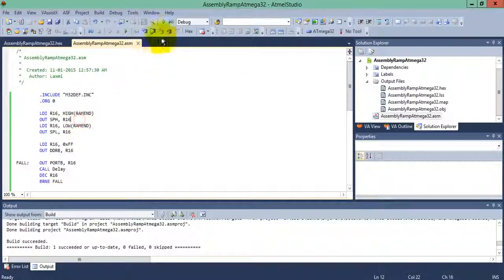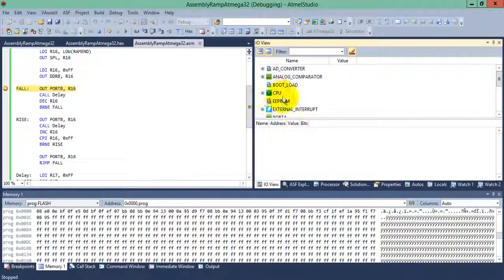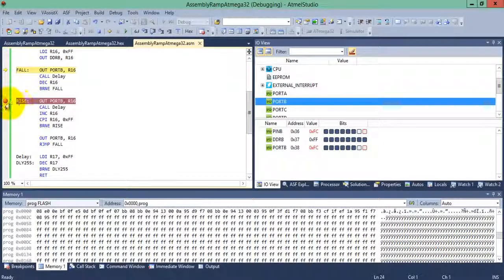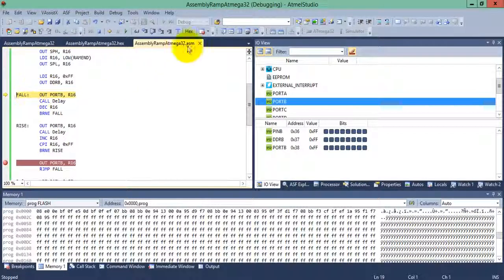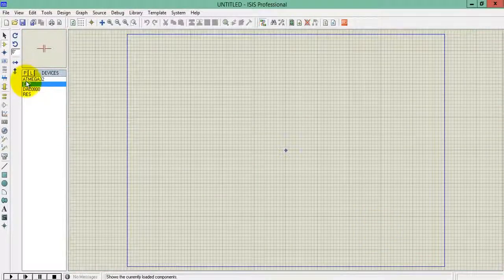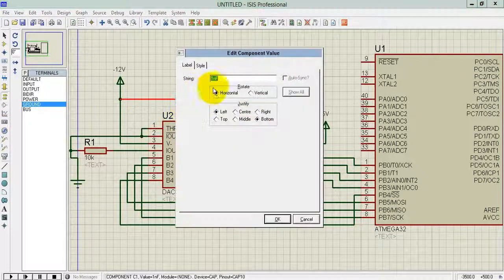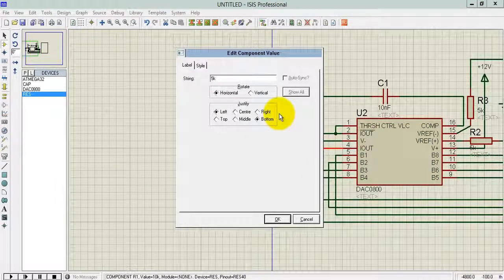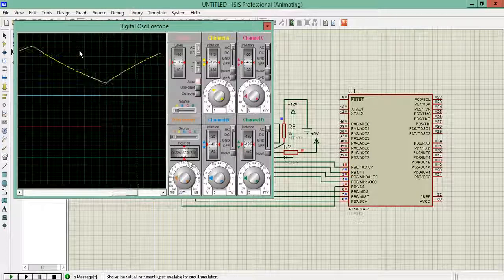6 Atmega32 Assembly Tutorial- DAC 0800 interfacing with AVR ATmega32 and Triangular wave generation